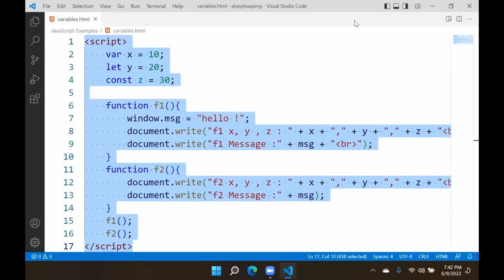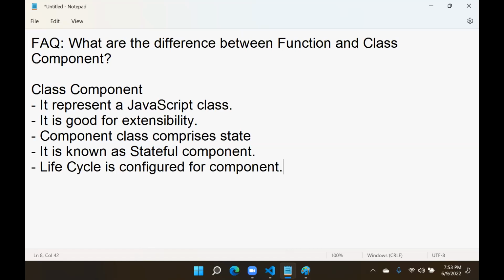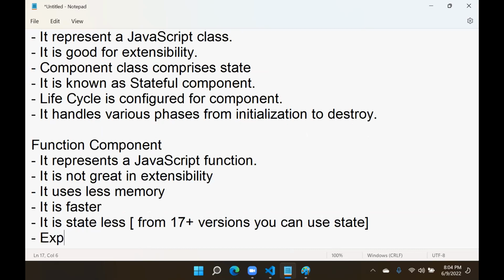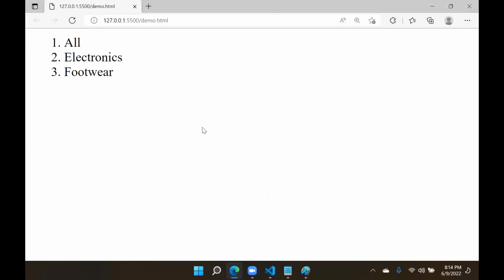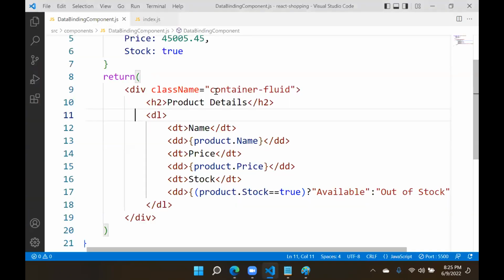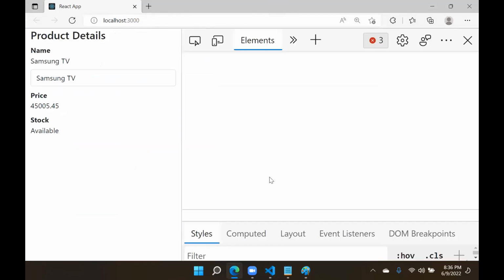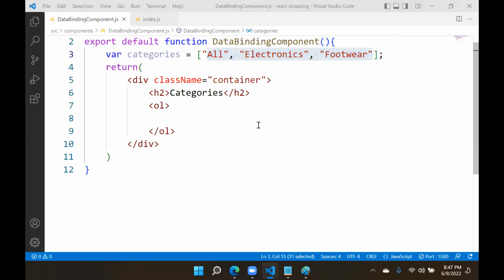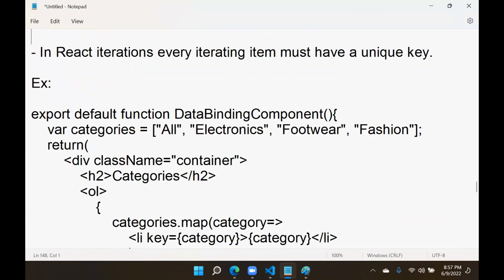React Session 9